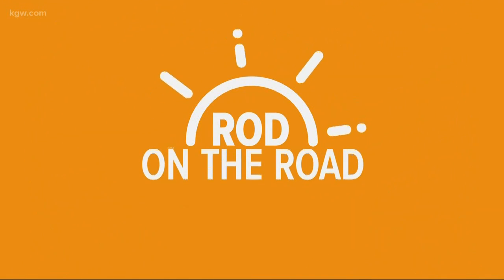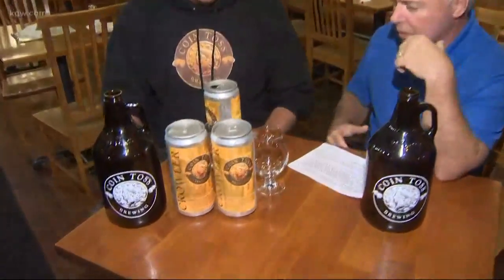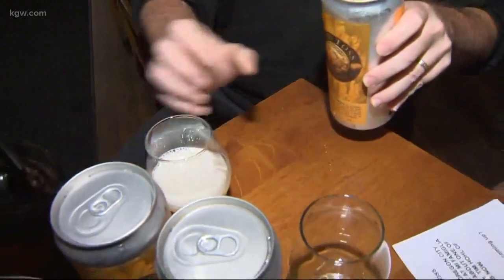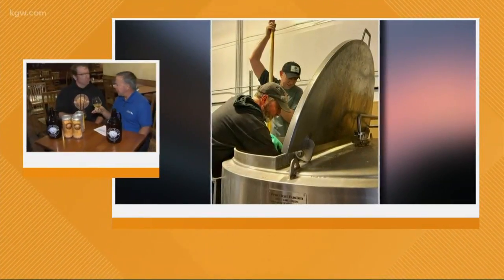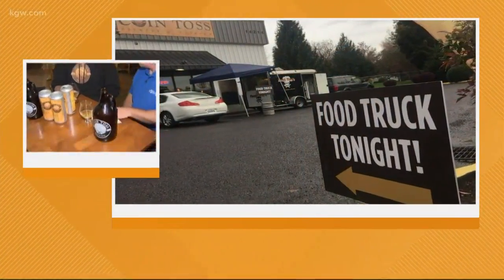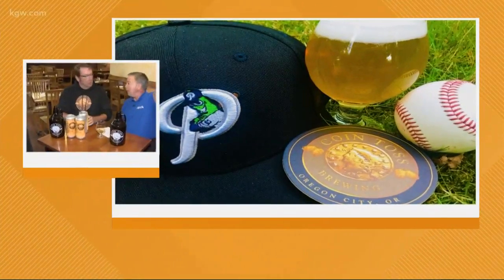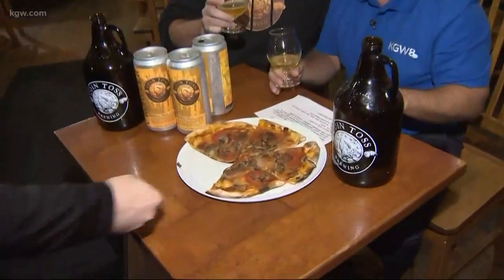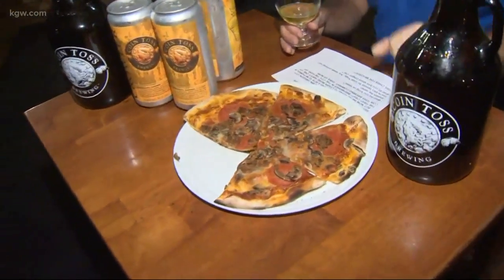Rod Hill in Oregon City: Coin Toss Brewing Company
Rod Hill visits with Coin Toss Brewing owner Tim Hohl.